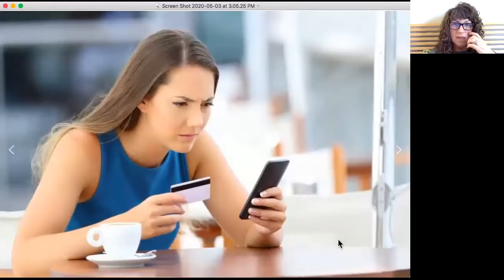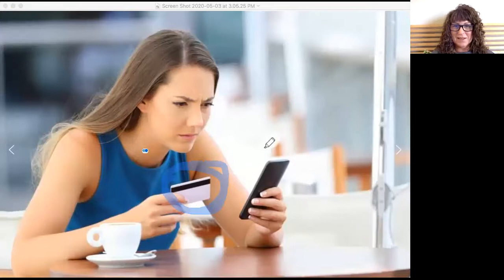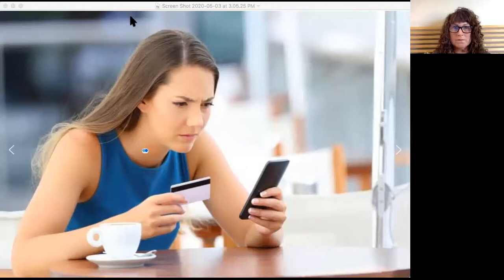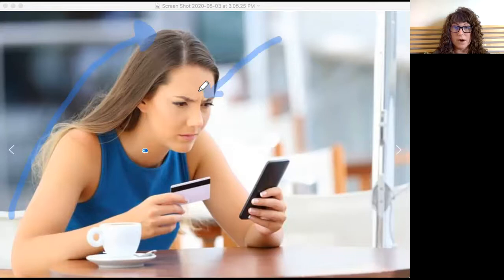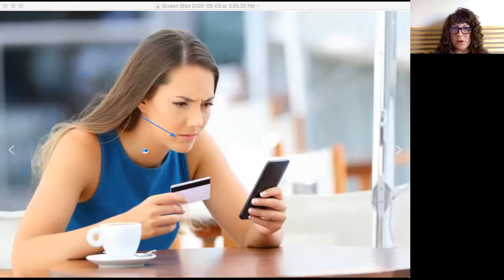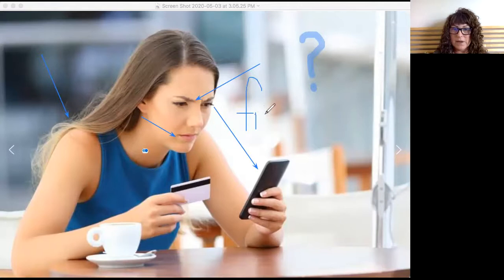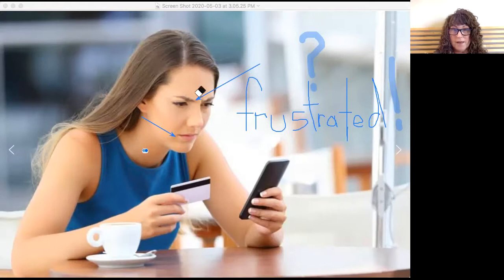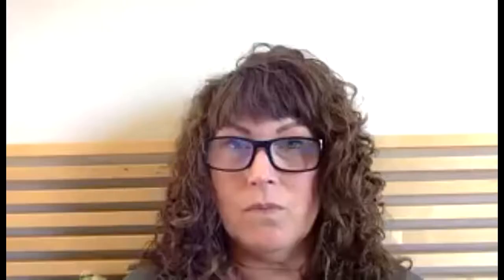Social Skills - Frustration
The body language of frustration.